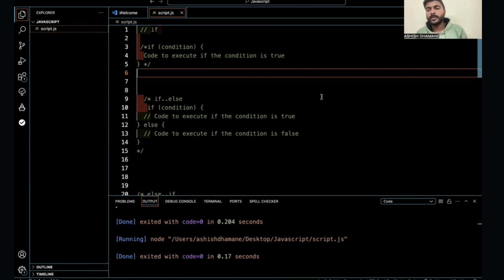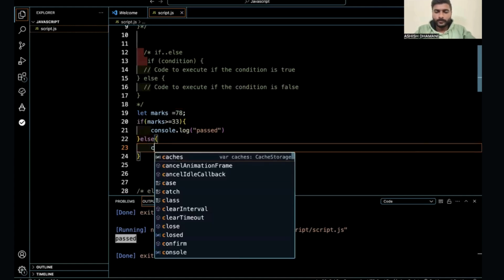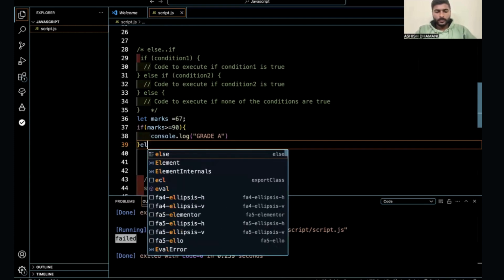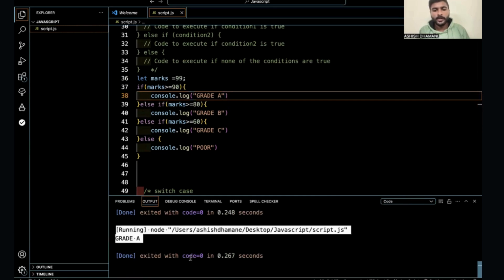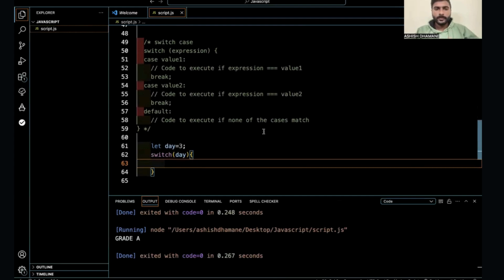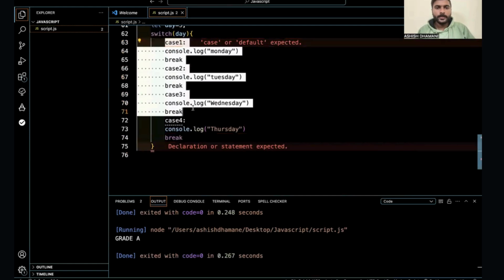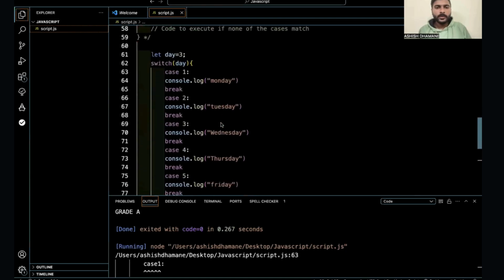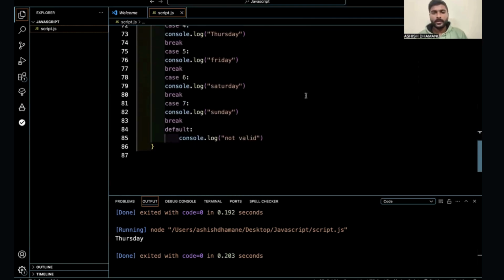JavaScript Mastery with Ashish Dhamne | Day 5: Understanding Conditional Statements in JavaScript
Welcome to Day 5 of our JavaScript Mastery series! Today, Ashish Dhamne will guide you through one of the most powerful tools in programming—Conditional Statements. 🧑‍💻

In this session, you'll learn:
🔹 if, else if, and else: The basics of decision-making in JavaScript.
🔹 switch statements: Simplify complex conditionals with elegant branching.
🔹 Ternary operators: Write concise conditional logic.
🔹 Best practices: Tips to write clean, efficient, and error-free conditionals.

Conditional statements help your programs make decisions based on logic and user inputs. 🌟 By the end of this session, you’ll be equipped to build dynamic, interactive applications with ease. 🚀